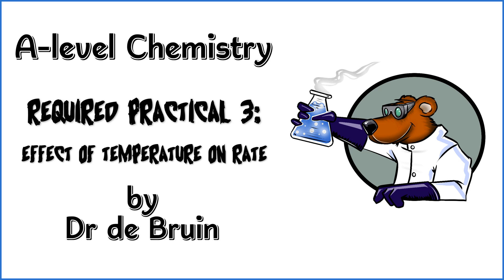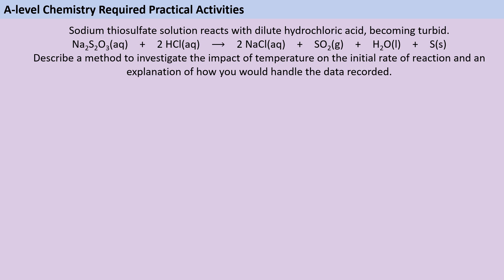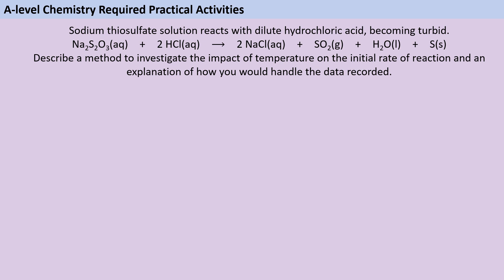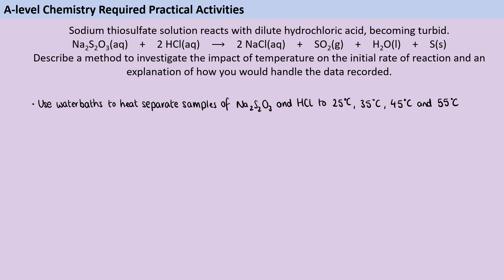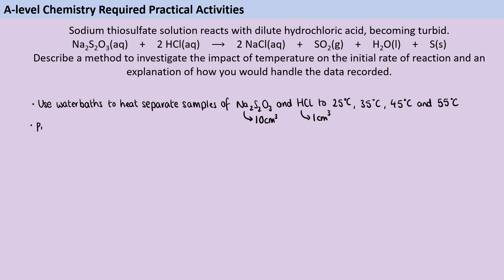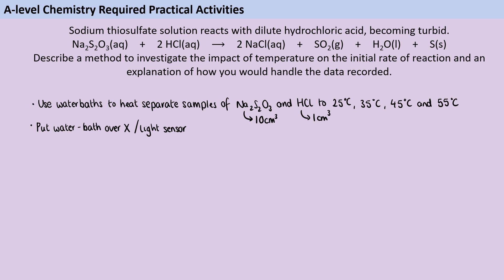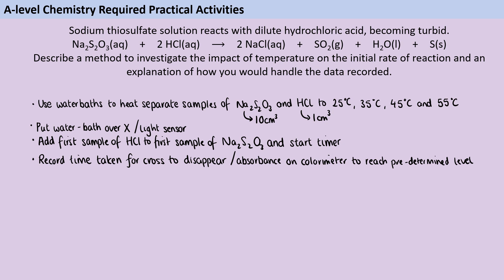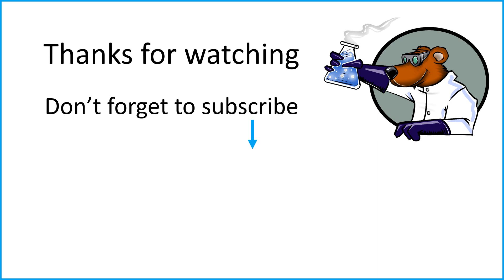AQA A level Chemistry Required Practical 3 - Investigating the effect of temperature on rate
Remember the disappearing cross reaction? Could you explain to somebody else how to do it? What about how to handle the data afterwards? Let me show you how.

This video is part of a series of exam question walk throughs, centred on the Required Practical Activities for AQA A-level Chemistry. (A lot of these are also PAGs for OCR, but the numbers are different e.g. Rates of Reaction is 7a and 7b for AQA but 9 and 10 for OCR). You can find all these videos in my Exam Walk Through playlist